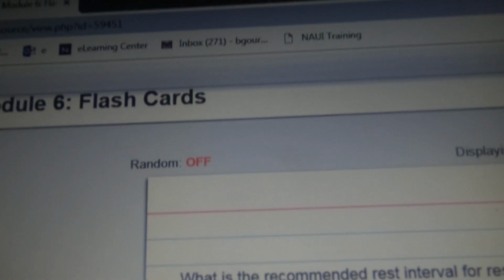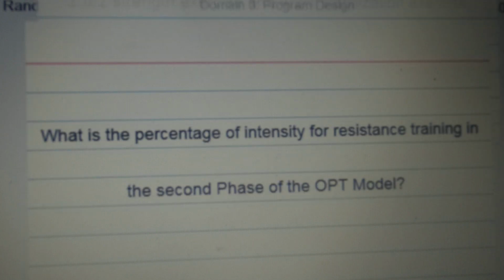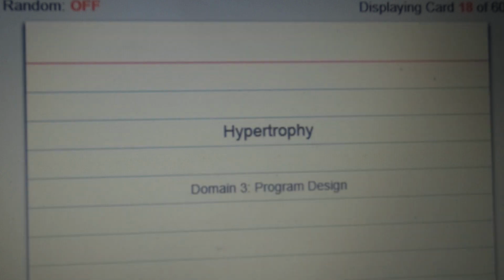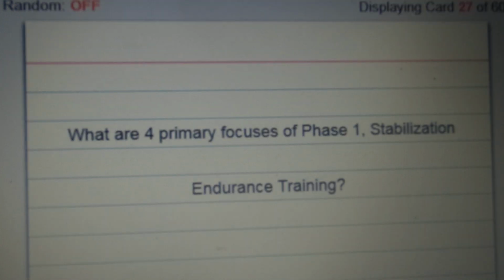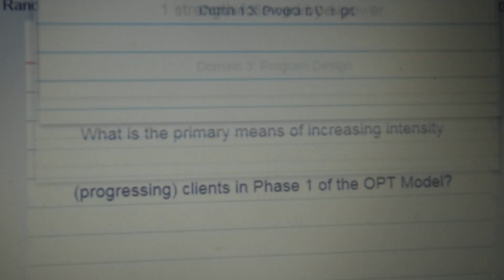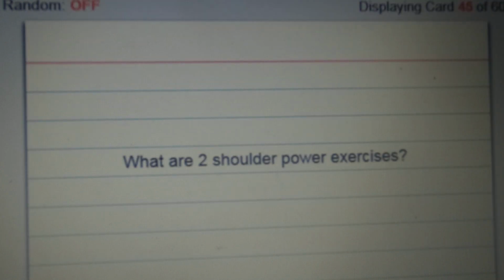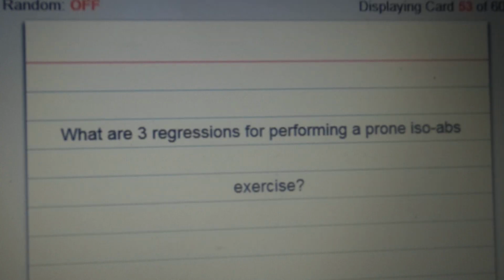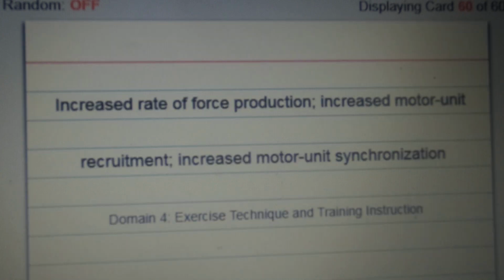NASM Module 6 Flash Cards